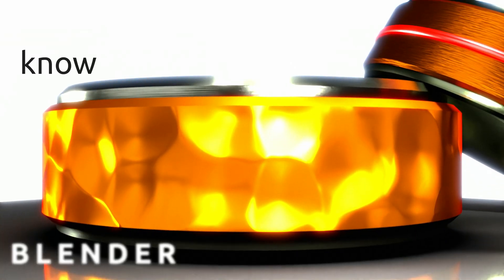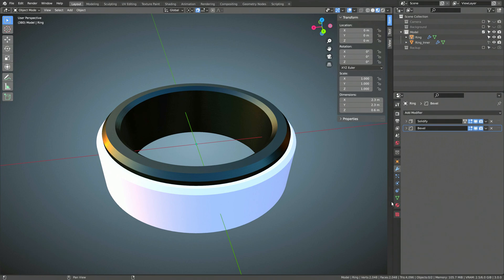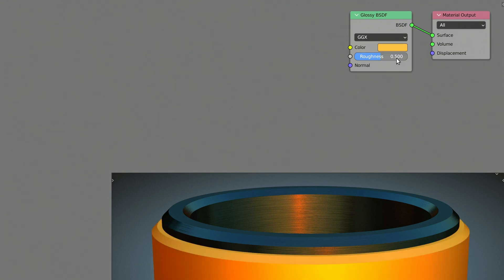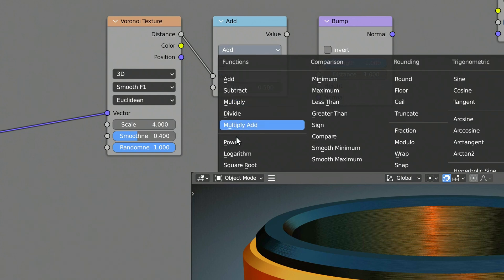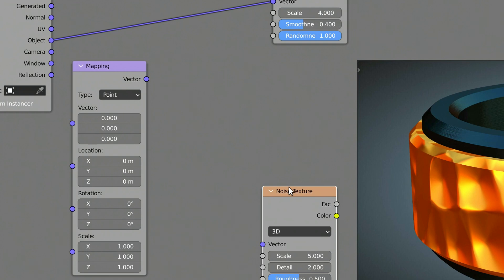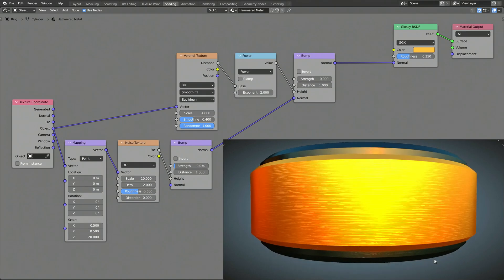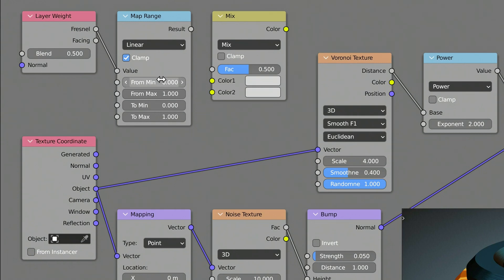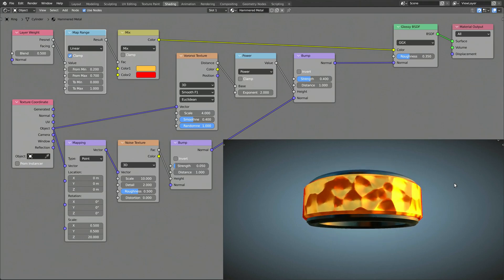Simple Procedural Texture for Hammered Metal in Blender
Quickly add hammered metal to your models using a simple shader in Blender. This simple procedural texture uses only a few shader nodes to generate a stylish hammered metal material.